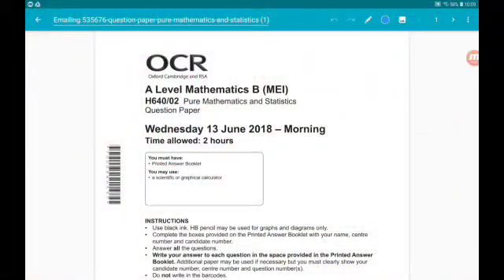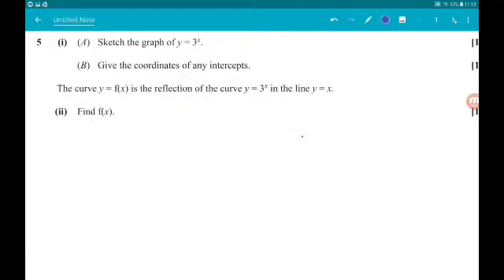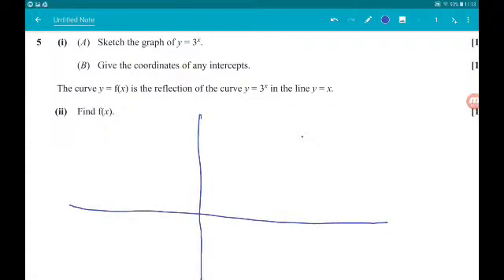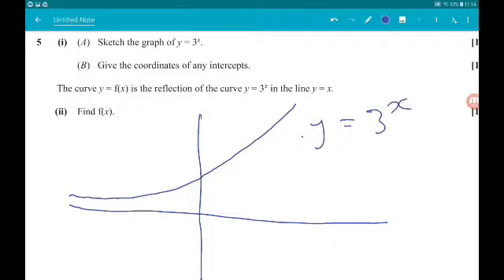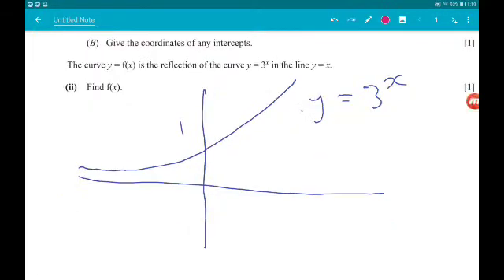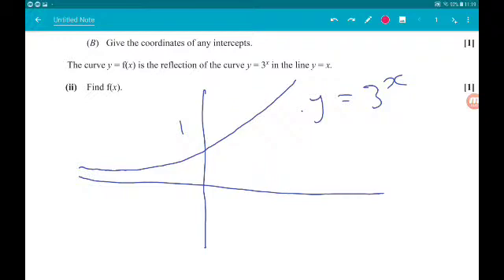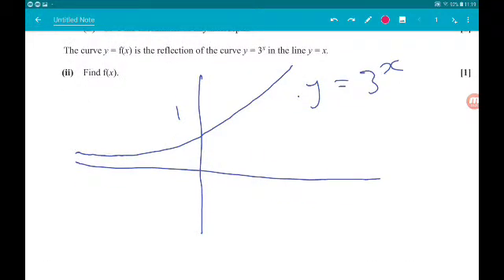OCR MEI 2018 NEW A Level Maths Paper 2: Pure Mathematics and Statistics Walkthrough Q5: Exponential